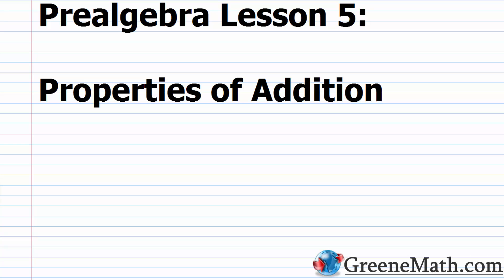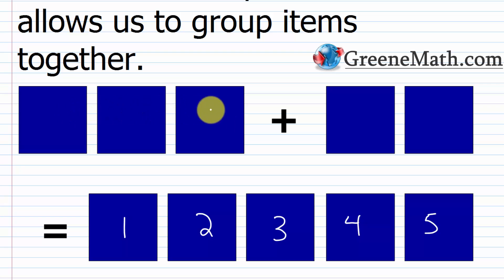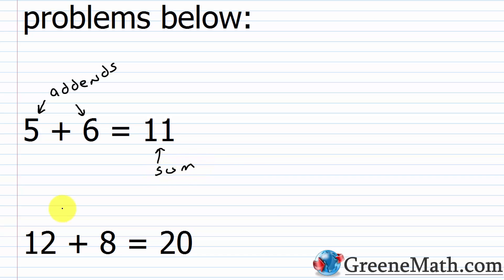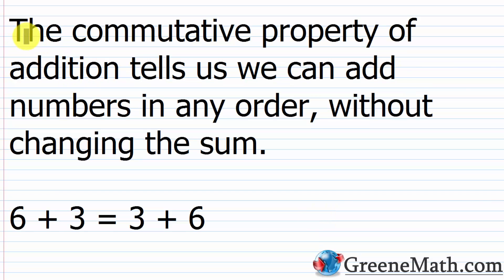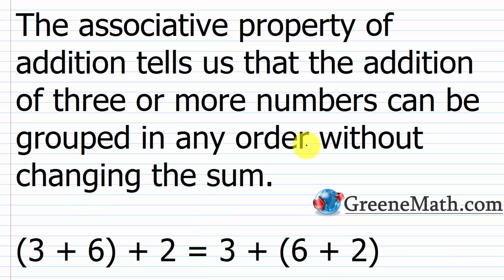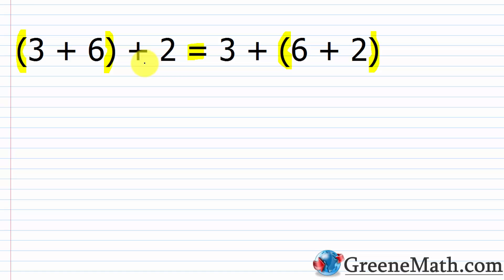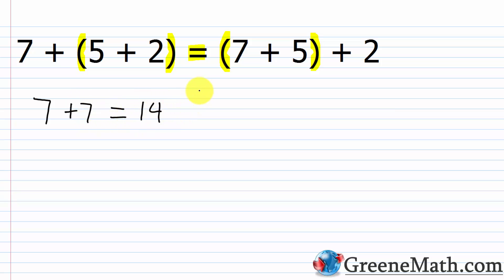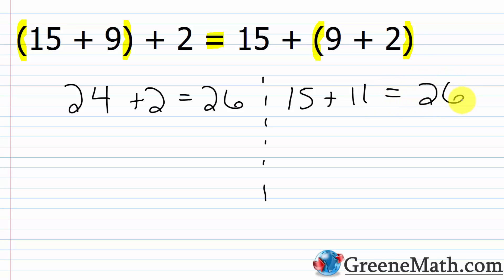Commutative Property of Addition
In this video, we learn how to label the parts of an addition problem (addend, sum). We learn about the commutative property of addition, the associative property of addition, and the identity property of zero.